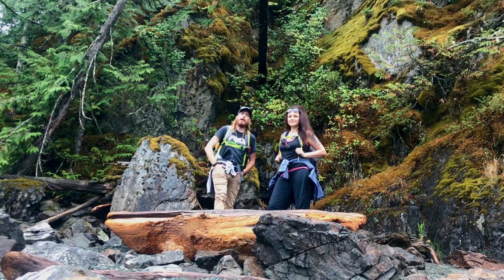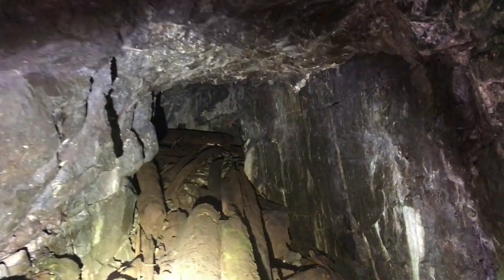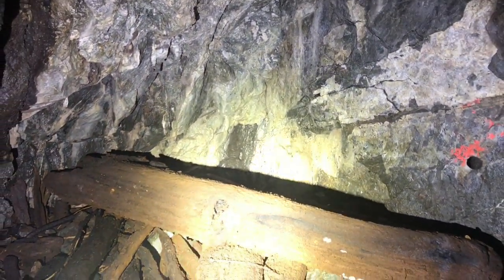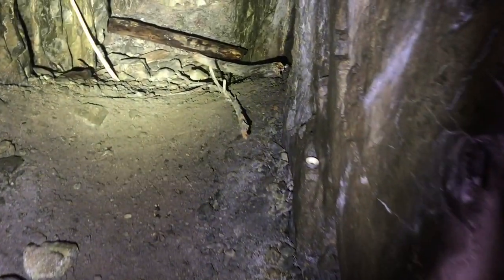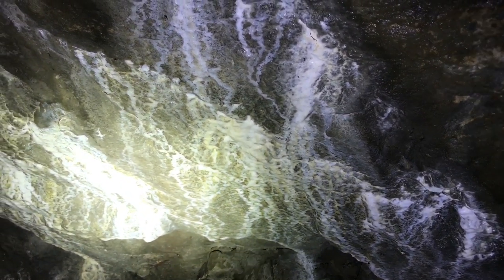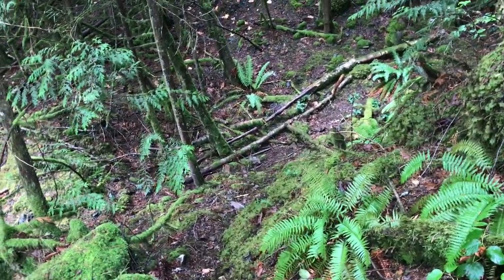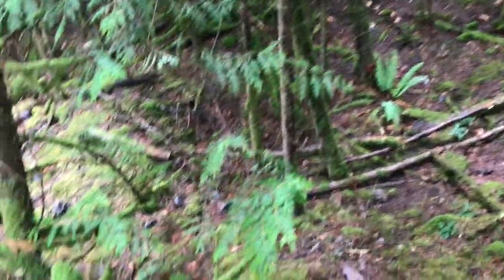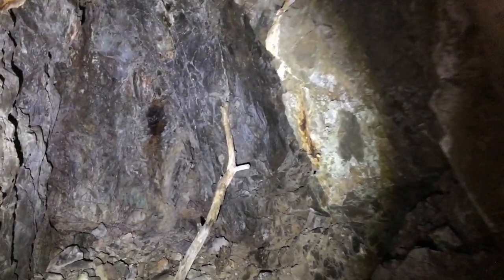Shaman Turned Into Stone | An Ancient Battleground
A long time ago in ancient times, a Shaman lived not far from here. Legend has it he had the powers to heal. It was also the site of where an ancient battle took place between the Shaman and the Creator, one of the ancient space travellers who visited this planet to create the humans and populate the earth while enslaving them to mine for gold. Unfortunately the Shaman lost the battle and it became known that he was turned into stone. Since then, the area sat vacant until the late 1600s when a Spanish exploration ship came sailing up the waters and were carrying out secret mining operations along the shores and hills. After the Spanish left and headed for Keremos, it wasn’t until the late 1880s that Harrison experienced a miniature gold rush and the area soon became home to several gold mining operations over the last hundred years but with little success.

We thank you for taking the time to watch our video and appreciate all the positive support! If this is your first time checking out our channel we hope to earn your subscription today! If you enjoyed the video we would appreciate the help if you could share and like our video, it really helps our algorithm on YouTube. Take care everyone and stay safe.❤️🏔⛏

All of our videos are upload in HD! We encourage you to check your settings and change them accordingly if your system doesn’t do it automatically.

Editing program: In Shot
Edit and produced by: Chyanne Tynan
Camera gear 📸: IPhone 7 Plus, GoPro Hero 8, Rode Microphone🎙, DJI Osmo 3 Axis Gimbal, DJI Mavic Mini Drone